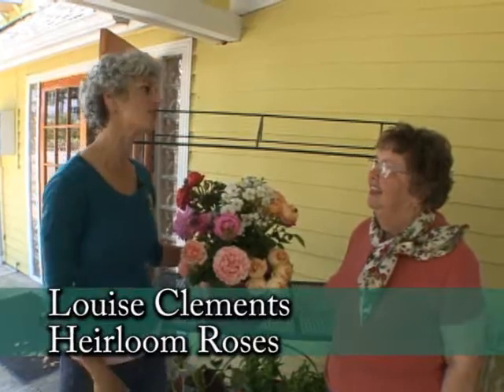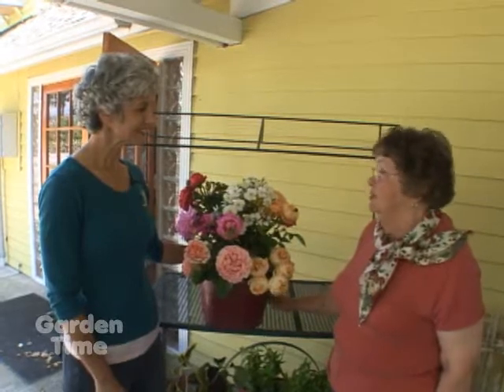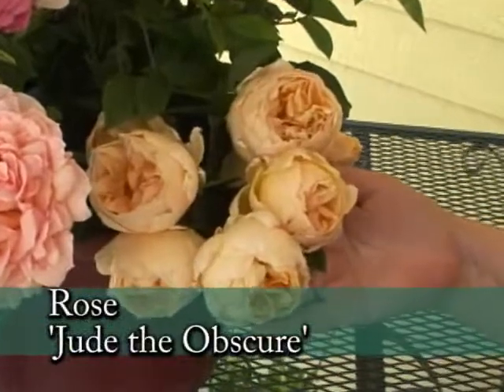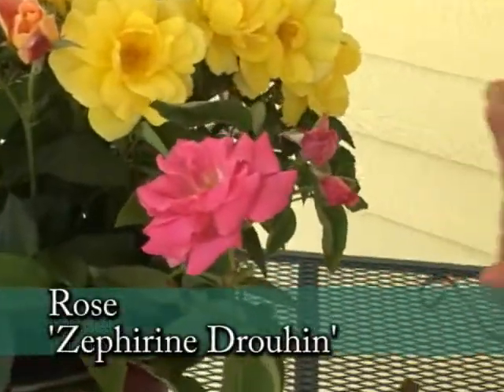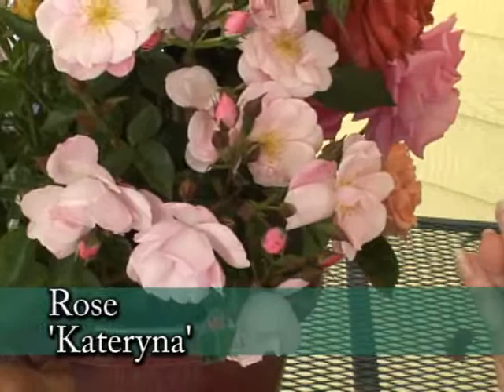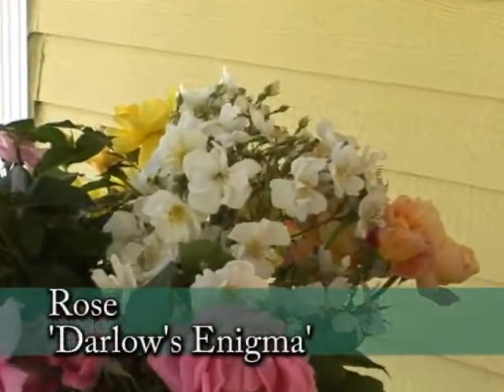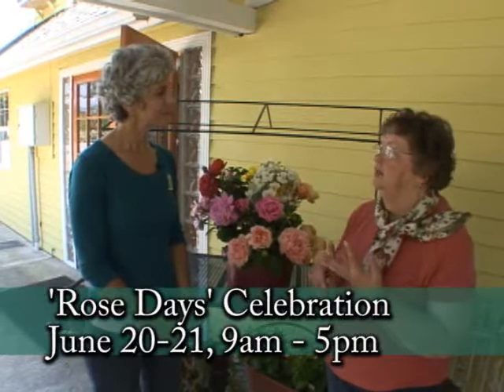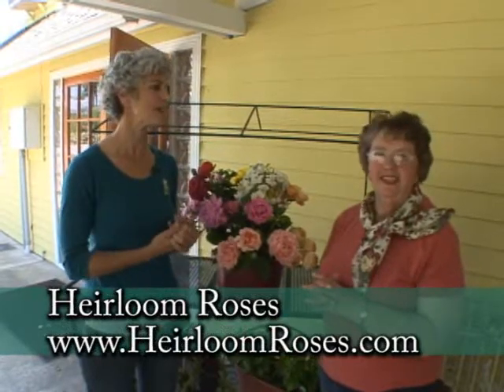Rose Days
It is time for the annual Rose Days celebration.  Live music, wine, chocolate and lots of roses.  We learn about a bunch of different rose that are looking and smelling good right now!